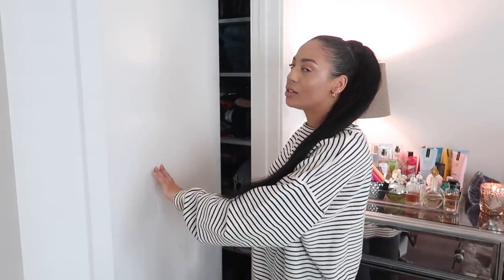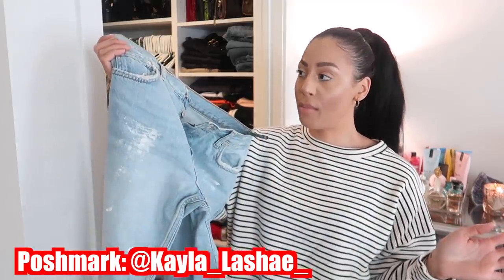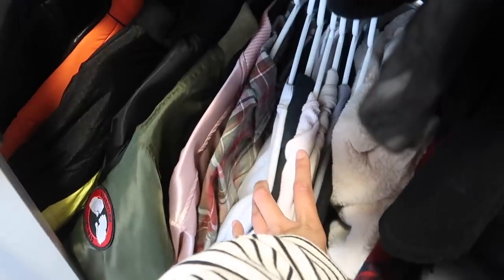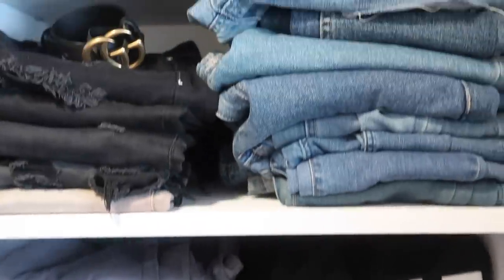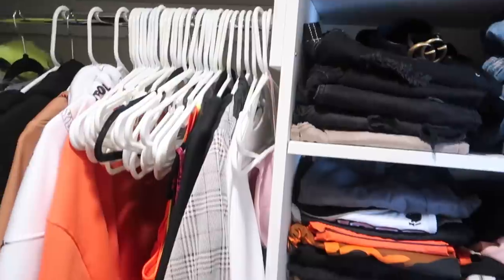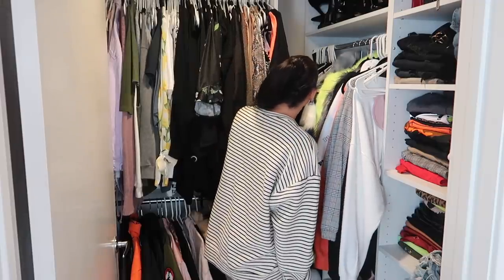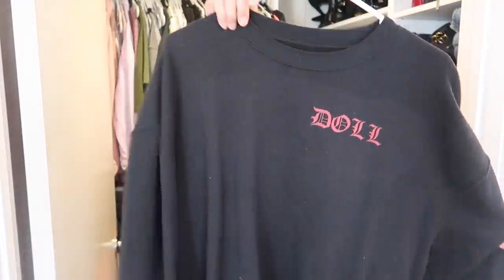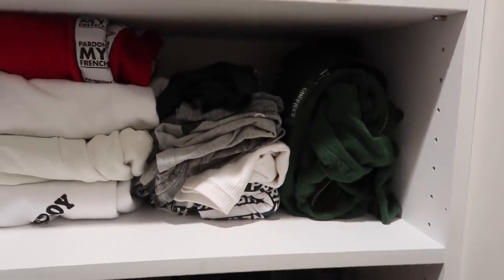WALK IN CLOSET TOUR + CLEAN WITH ME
Shop my closet: @Kayla_Lashae_ Buy or Sell Fashion.